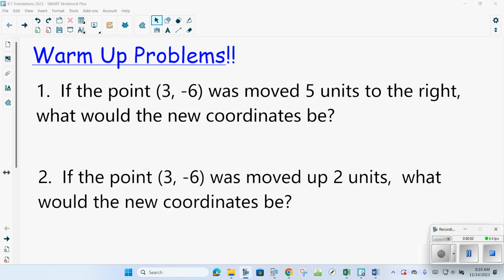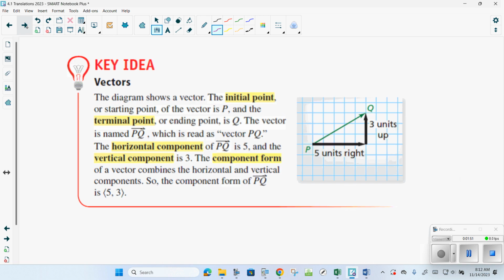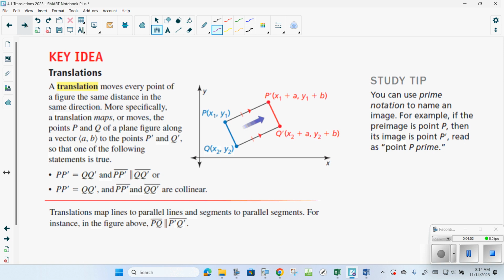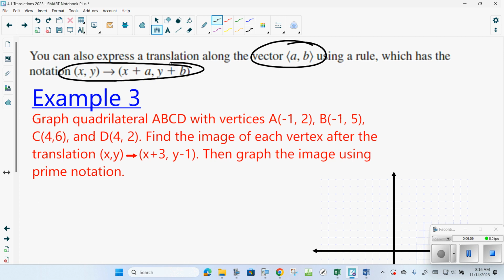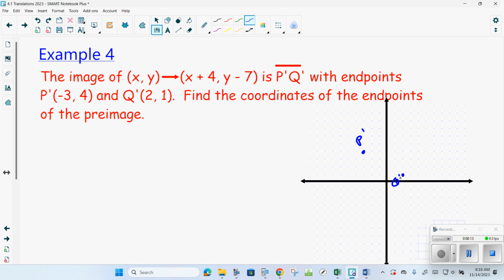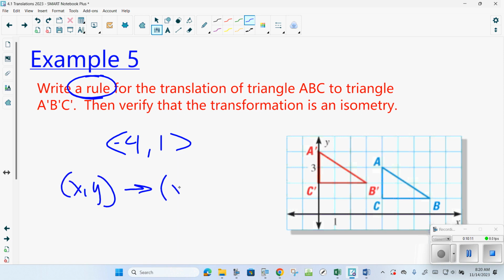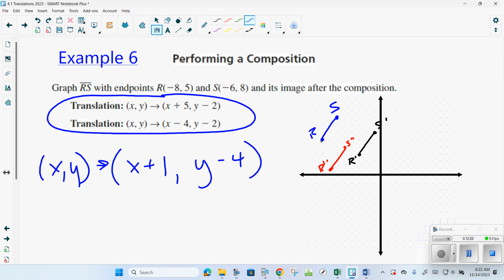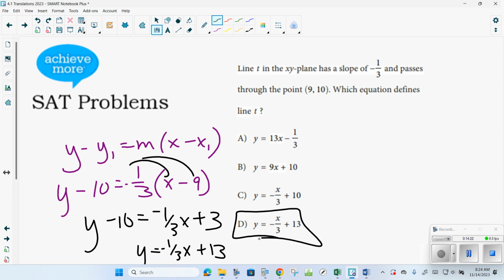Hononegah Geometry Section 4.1